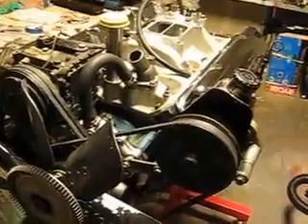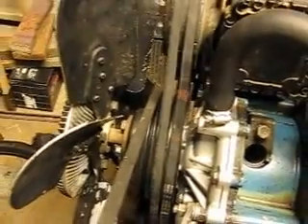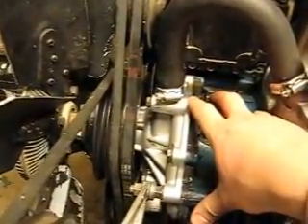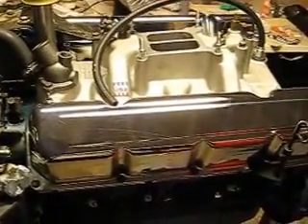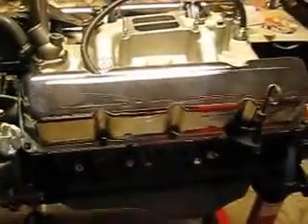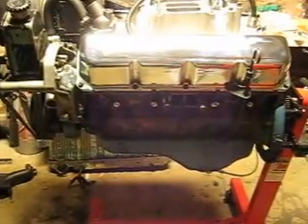401 for the Jeep!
The 360 let go in the Cherokee Chief, so I got this almost new 401 to replace it.